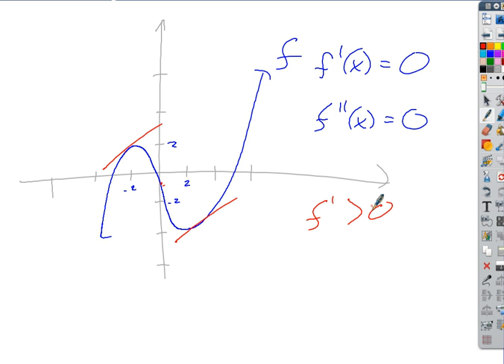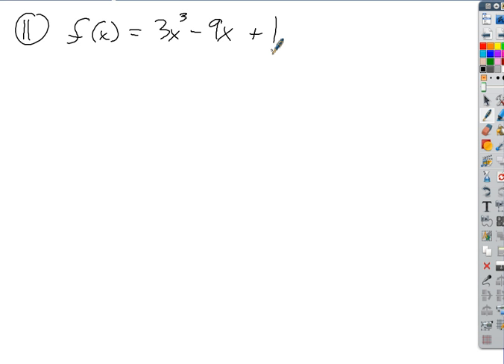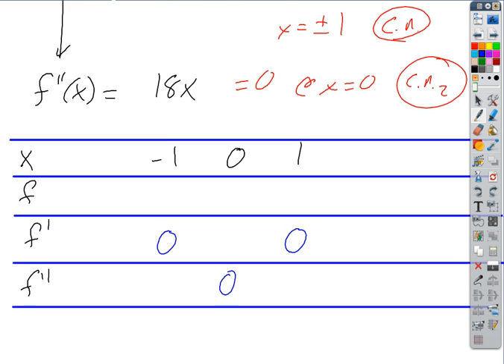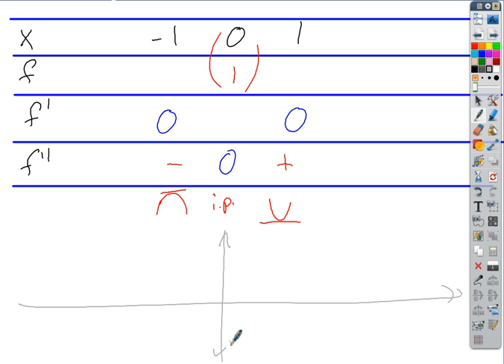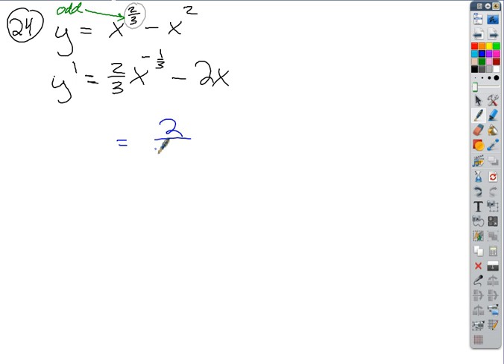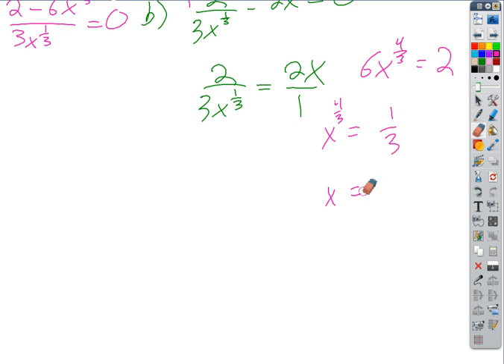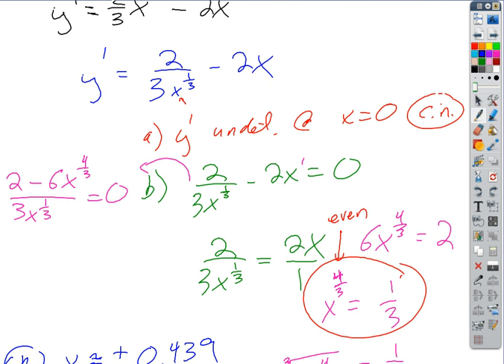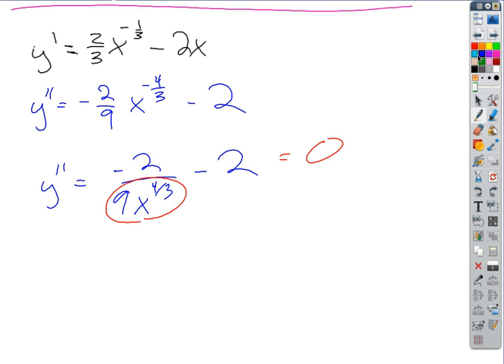2012 02 22 calc 3 6